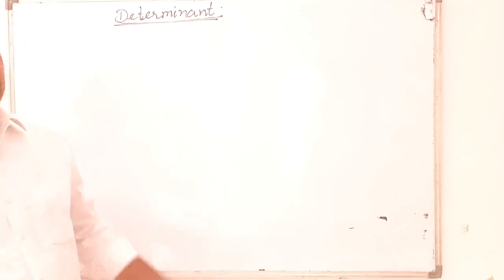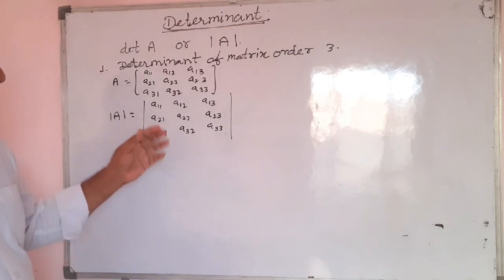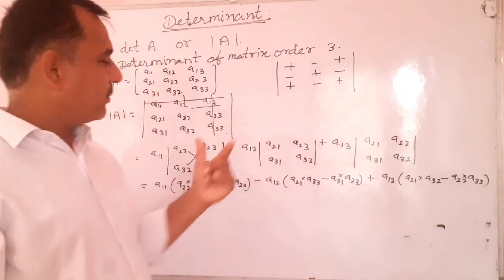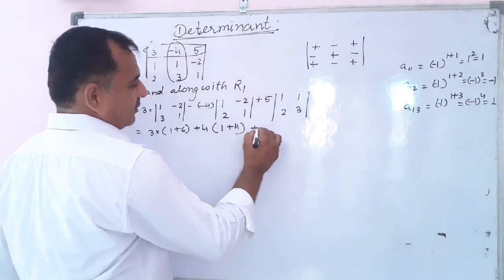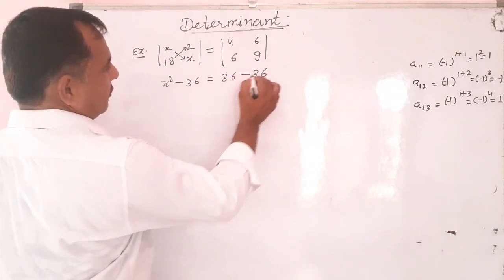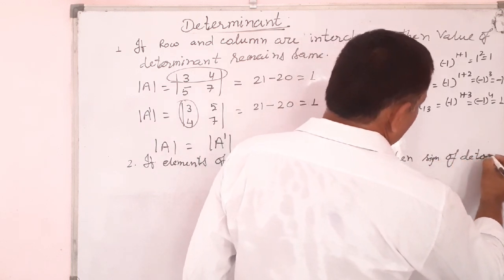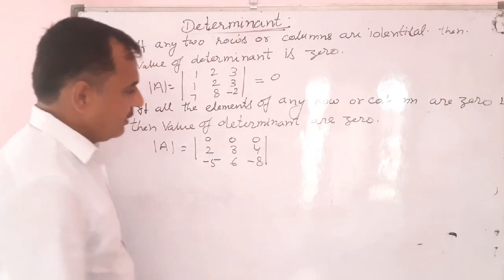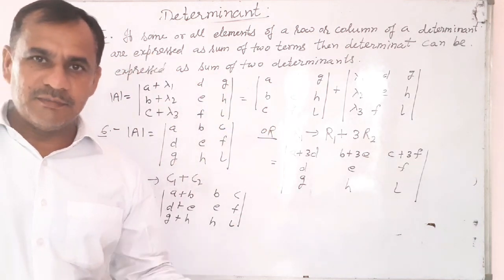Class 12th /Ch - 4 Determinant /Part - 1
In this video we will learn about DETERMINANT and its properties .